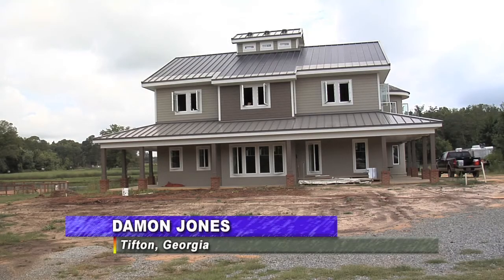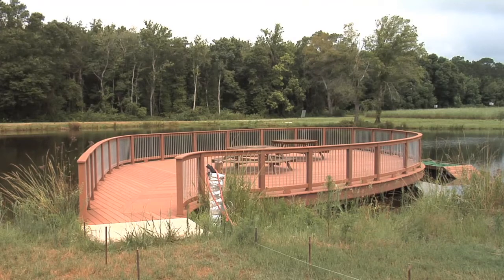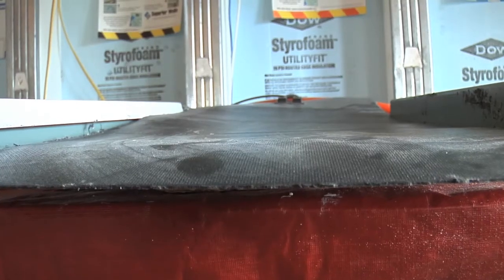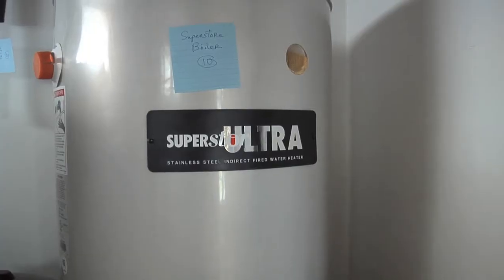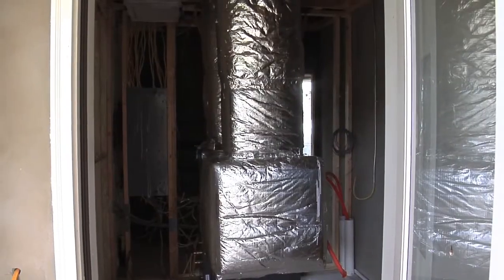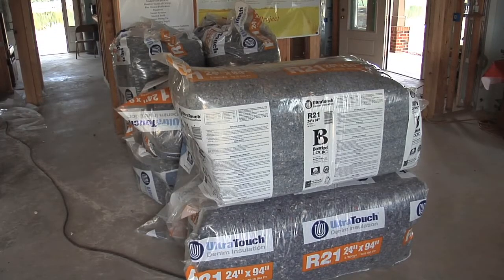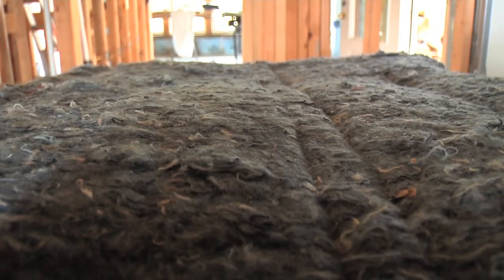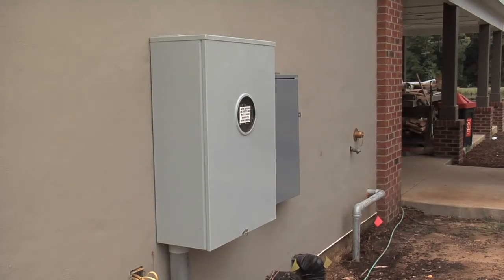Farmstead Of The Future Under Construction At UGA’s Tifton Campus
After years of planning, the Future Farmstead on the University of Georgia's Tifton Campus is now just months away from being completed. It's a net-zero energy house that combines advanced building materials with internet-based monitoring and control systems. Damon Jones takes a closer look at this unique project.